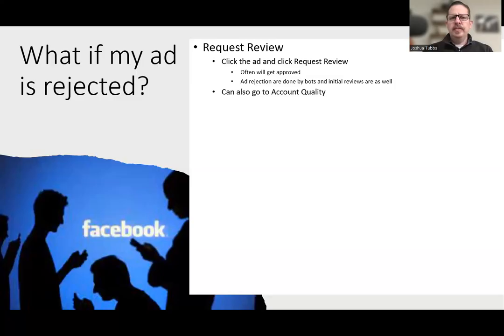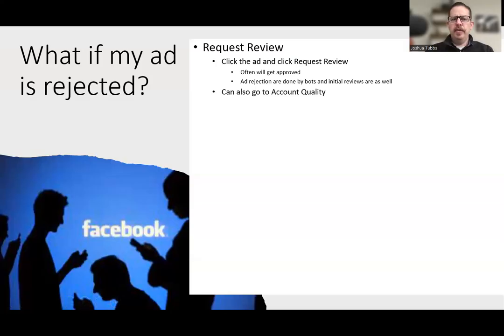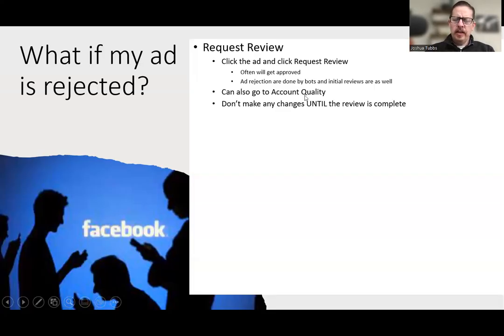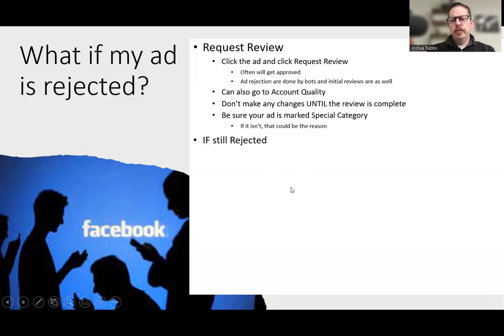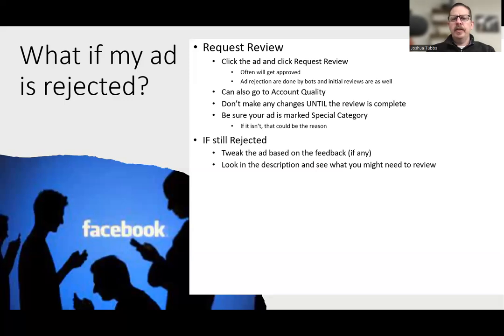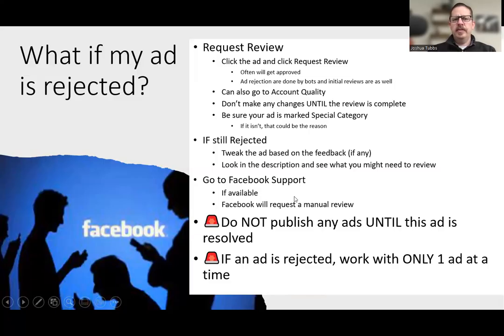What to do if Facebook ad is rejected for NEW Ad Accounts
What to do if your Facebook ad is rejected...
Never Panic but there are some best practices that might help you, especially for NEW ad accounts if you are is rejected by Facebook and you want to get it approved.